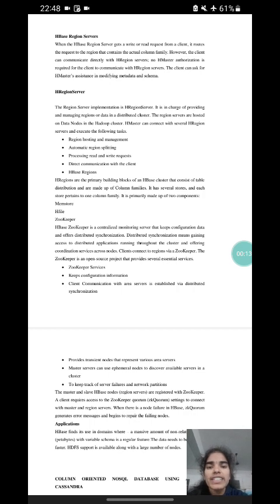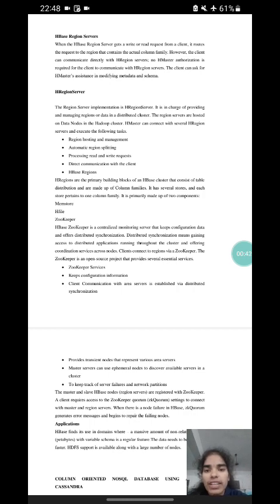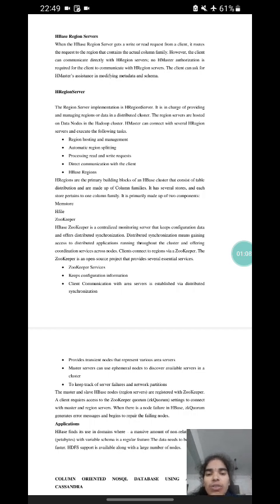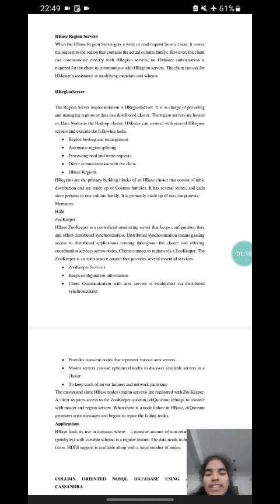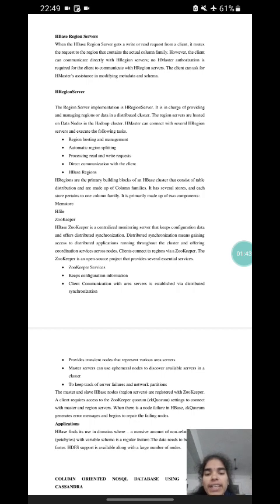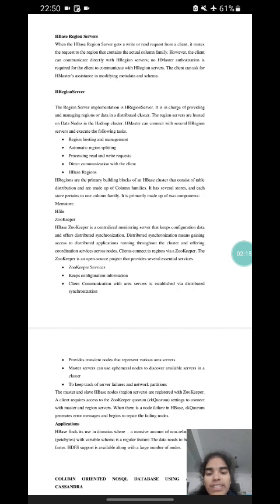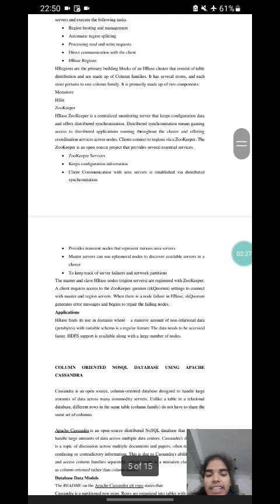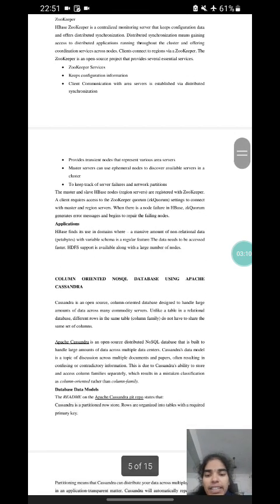NO SQL TECH TALK